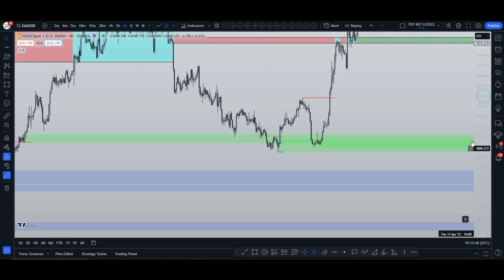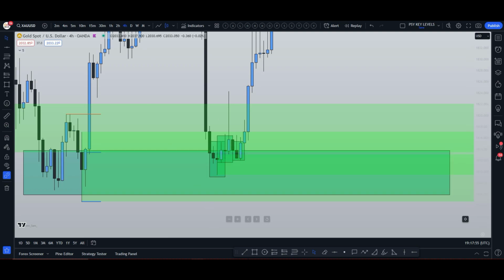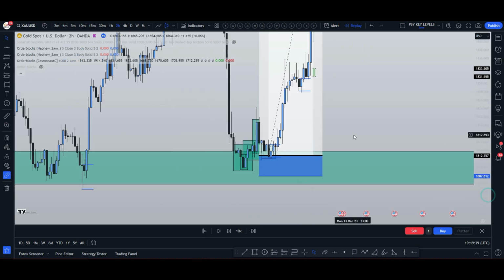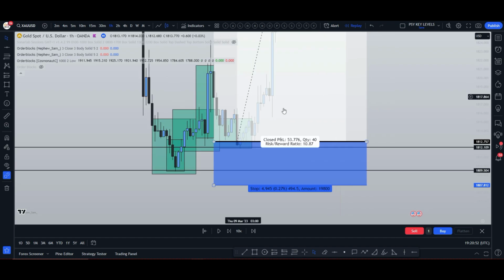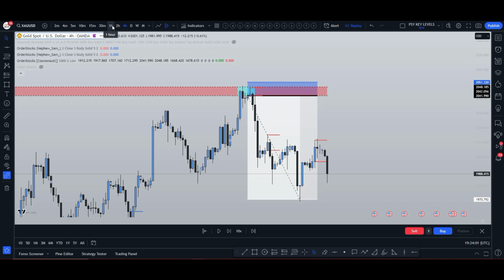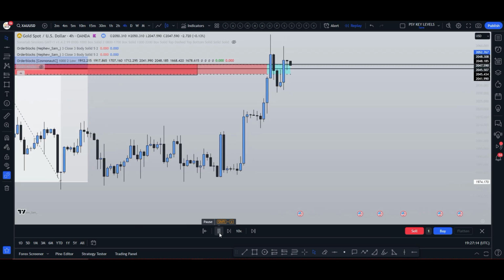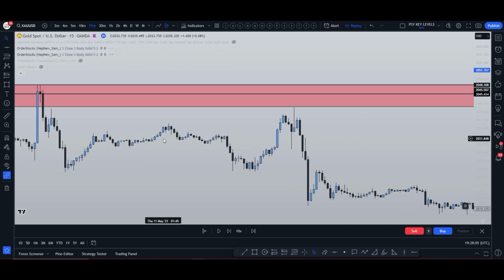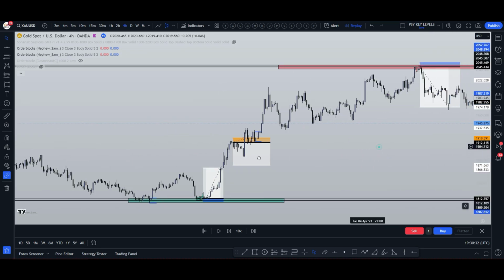UNLOCK THE POWER OF PERFECT ENTRIES: MASTER ORDER BLOCKS LIKE A PRO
UNLOCK PERFECT ENTRIES FOR ORDER BLOCKS

OR

Chapters:
00:00:00 - Introduction to Clear Entry Methods
00:01:25 - Entry Strategy in Trading
00:02:48 - Understanding Candlestick Patterns on the 2 Hour Time Frame
00:04:05 - Using Key Levels for Entries
00:05:40 - Trading Gold: Analyzing Candles and Signals
00:07:06 - Identifying a Bearish Order Block
00:08:41 - Candlestick Analysis and Key Levels
00:10:05 - Analyzing Trades and Order Blocks
00:11:26 - Identifying Order Blocks for Trading
00:12:53 - Subscribe and Take Care